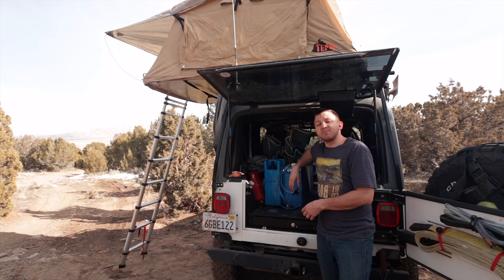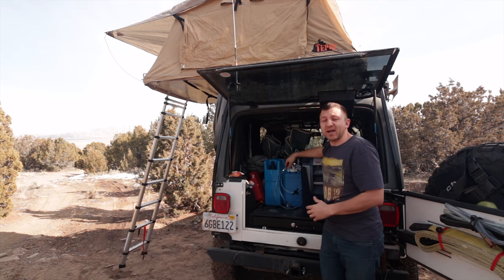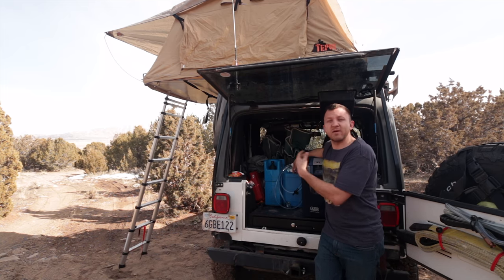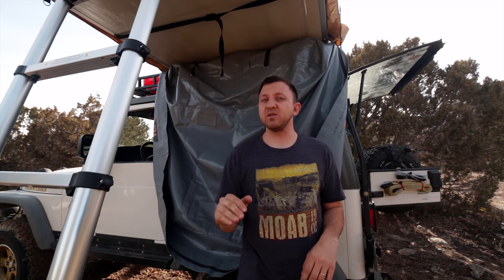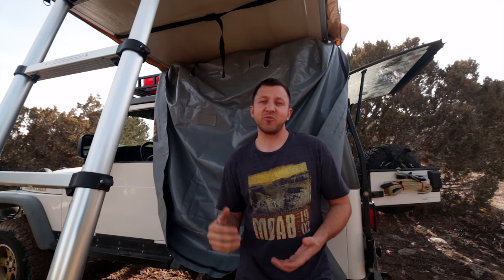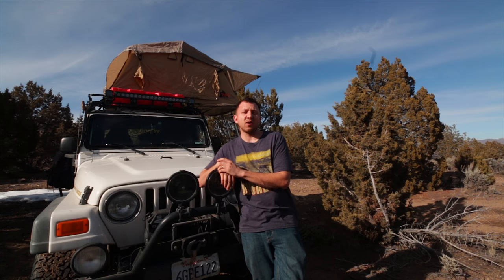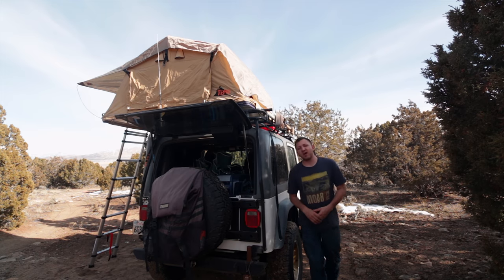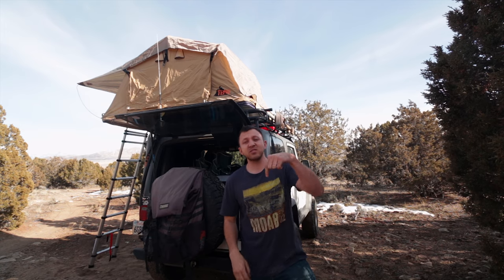Three Reasons Why I Bought A Roof Top Tent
In this video, I give you three reasons why I bought a rooftop tent. They make shock you compared to traditional information floating on the internet. I did install the Tepui Roof Top Tent on a Jeep TJ Wrangler as this is our vehicle for exploring. So far the tent is doing well, but it remains to be seen if we will keep it installed on the jeep. I will do an update video of what it is like owning a Roof Top Tent on a Short Wheel Base Vehicle like a wrangler.

Here are a few links to the rooftop tent.

REI (best price as of the making of this video with a 1-year return policy)